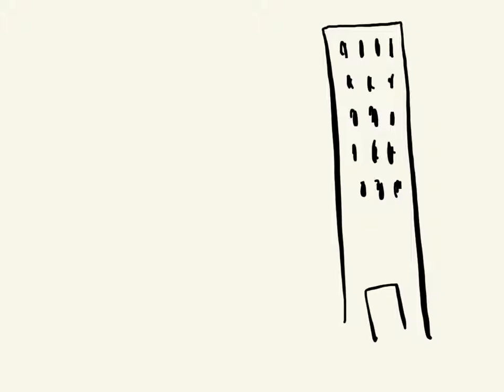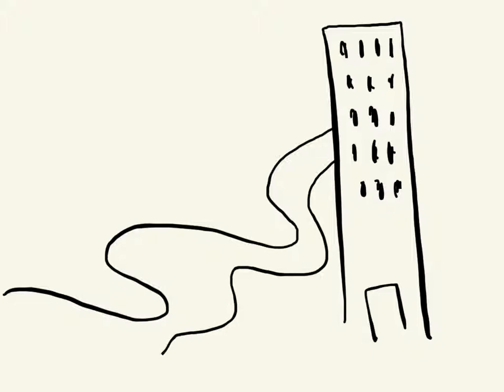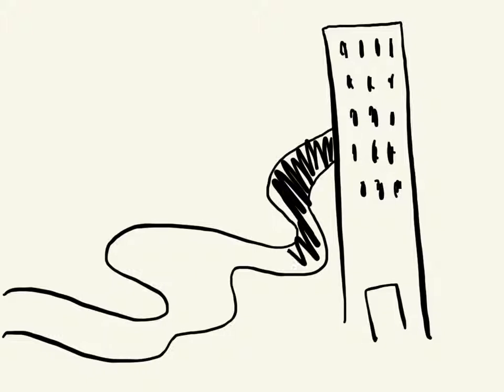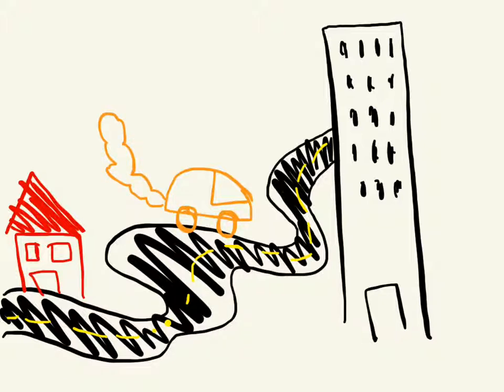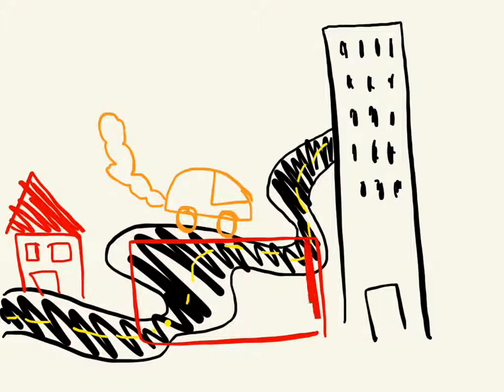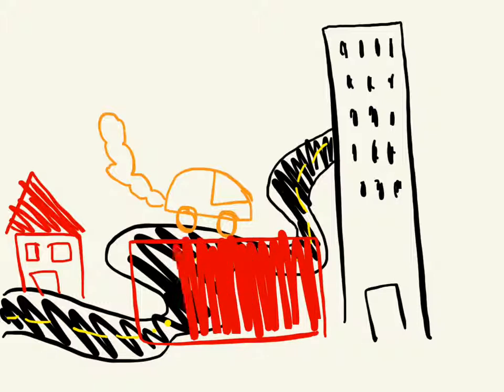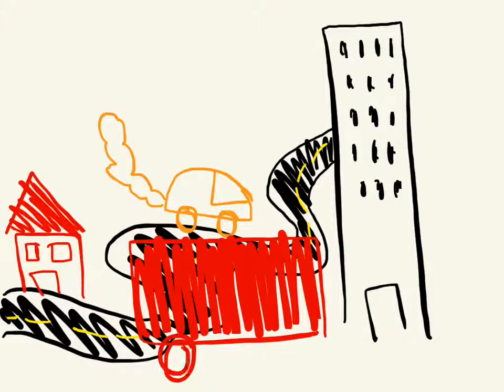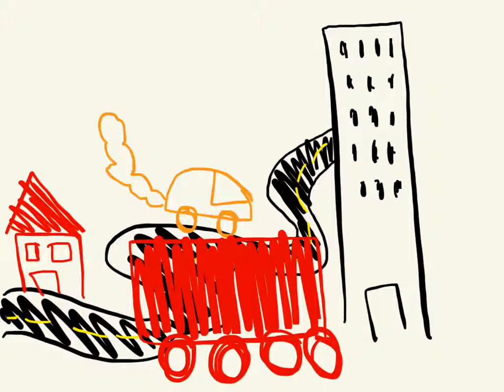Drawing a city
We're learning words of the city.